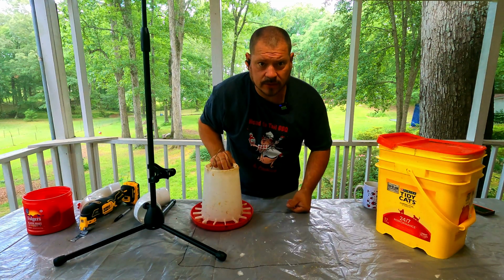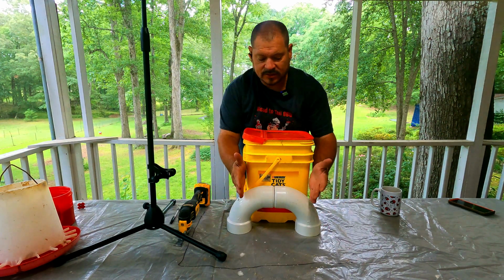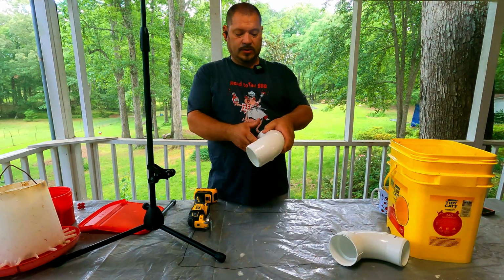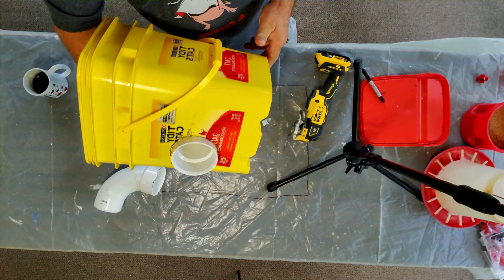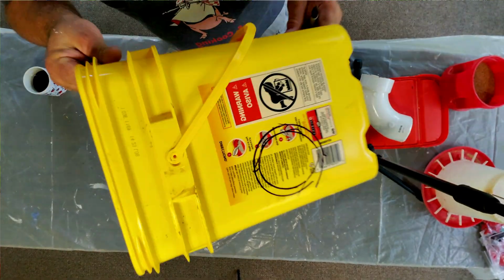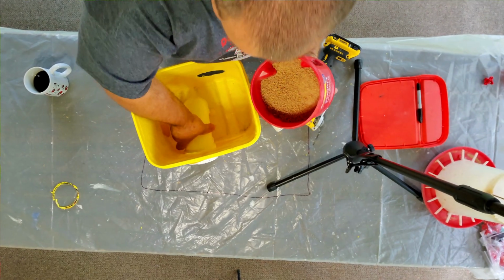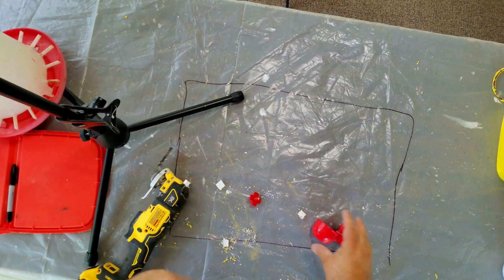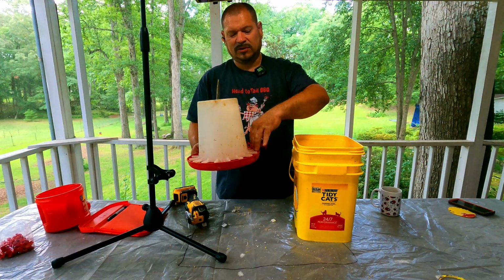DIFY PVC No Waste Gravity Chicken Feeder DIY